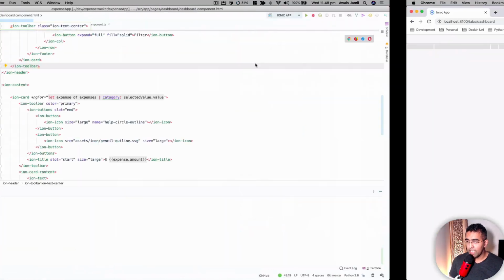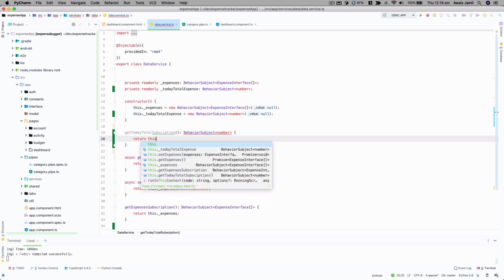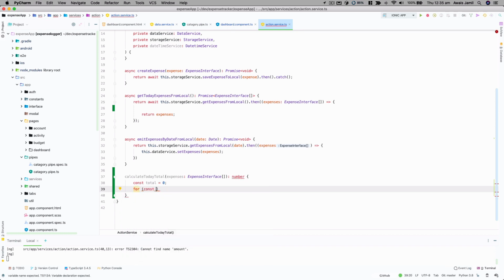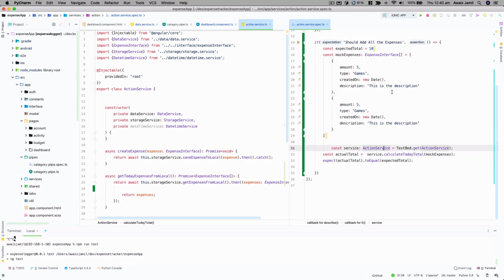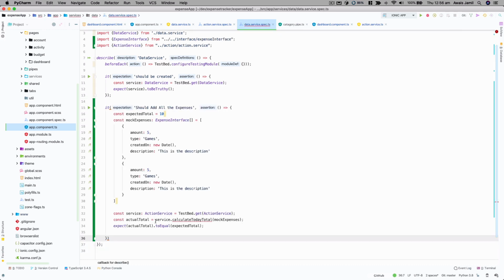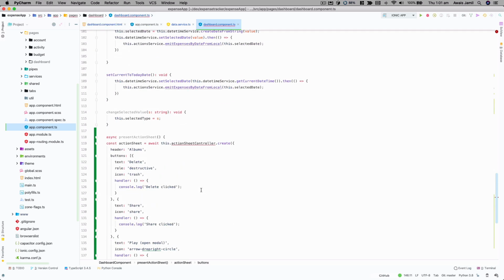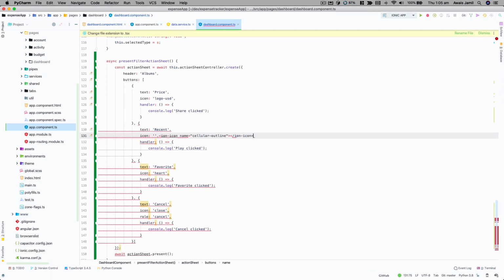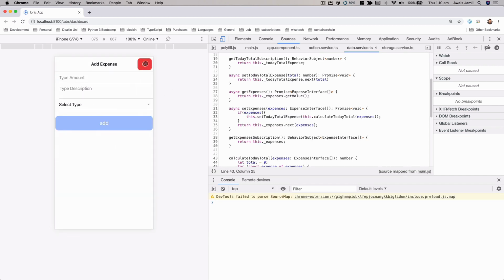Complete Mobile Application Development Walkthrough Using IONIC Framework Part 10